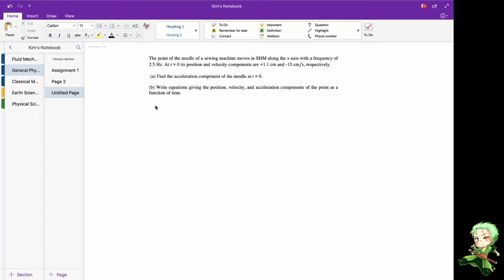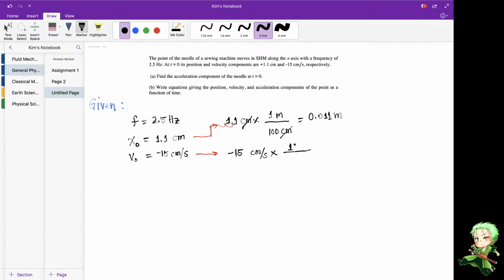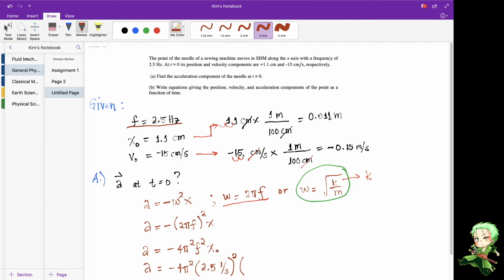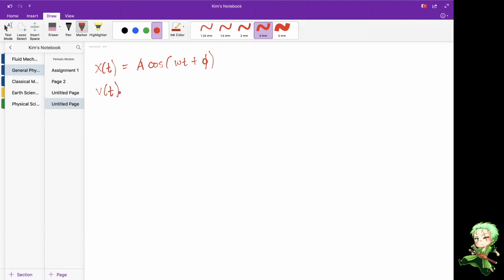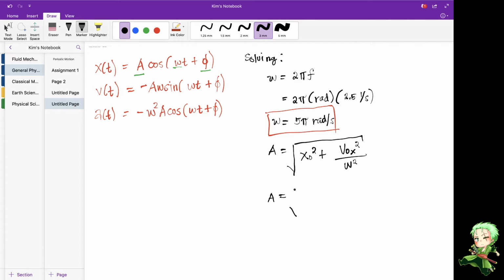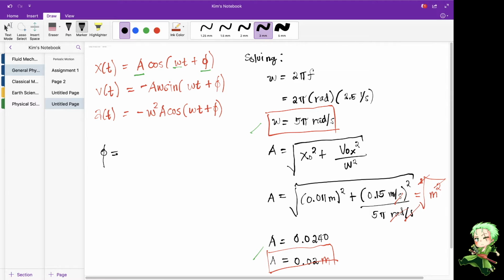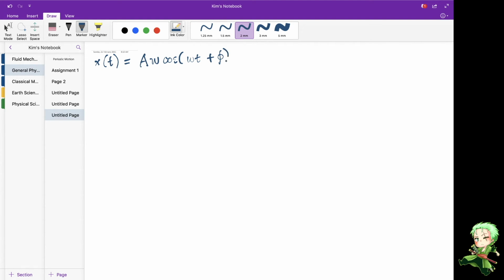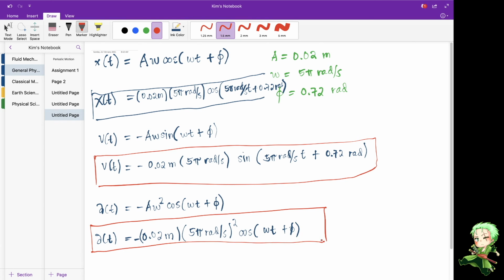Finding the position, velocity, and acceleration as a function of time of simple harmonic motion.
The point of the needle of a sewing machine moves in SHM along the x-axis with a frequency of 2.5 Hz. At t = 0 its position and velocity components are +1.1 cm and -15 cm/s, respectively.
 (a) Find the acceleration component of the needle at t = 0.
(b) Write equations giving the position, velocity, and acceleration components of the point as a function of time.

Note: I made a mistake on having the formula for phase angle to be in absolute value, it should not be in absolute value since it is possible to have a negative phi value. I will make it clear in class. Thanks!